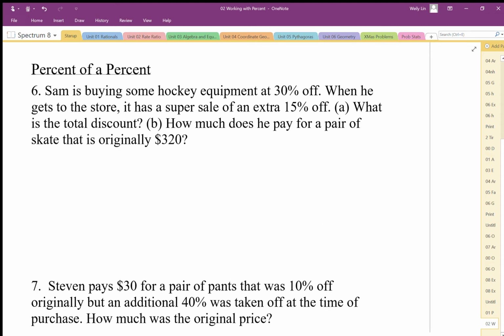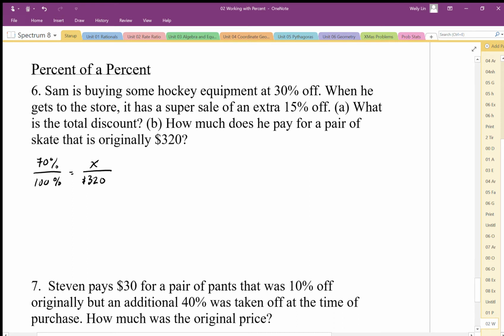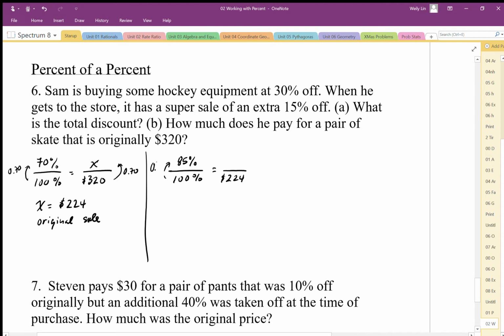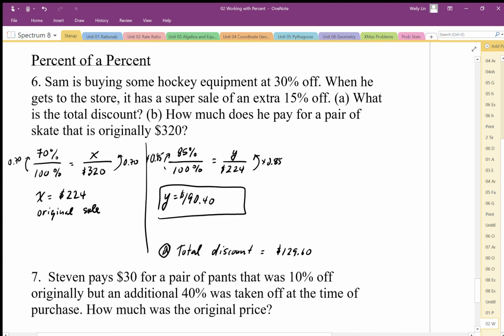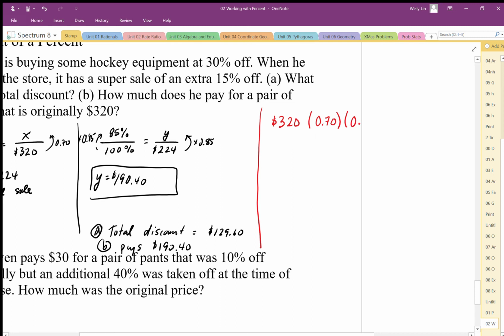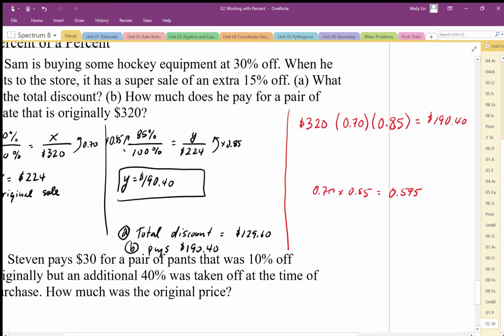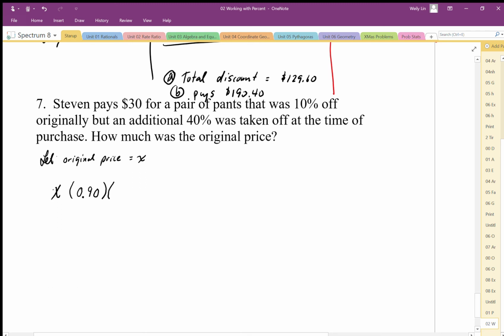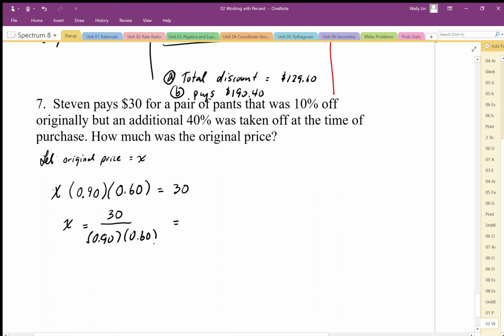02 Working with Percent Part4